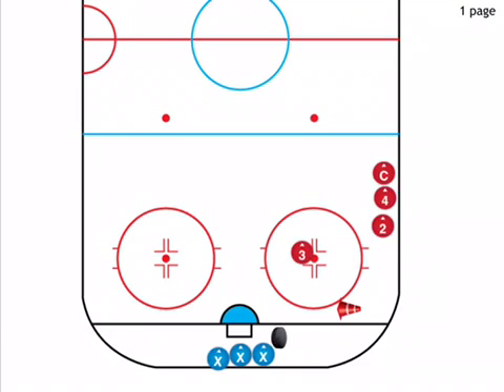L Contact drill